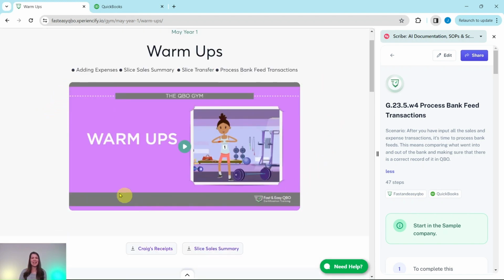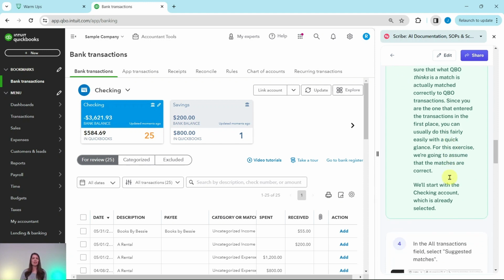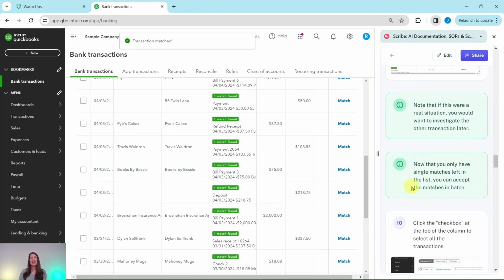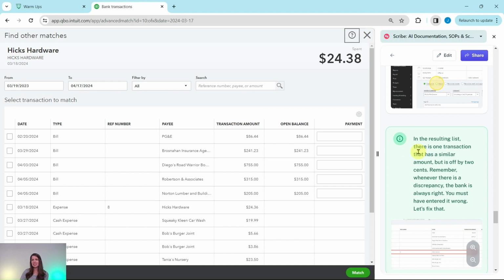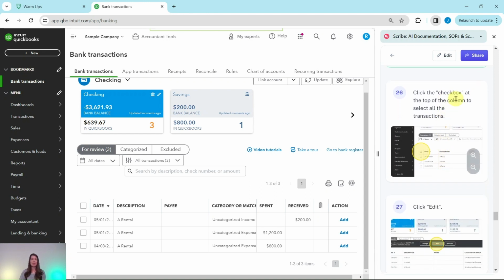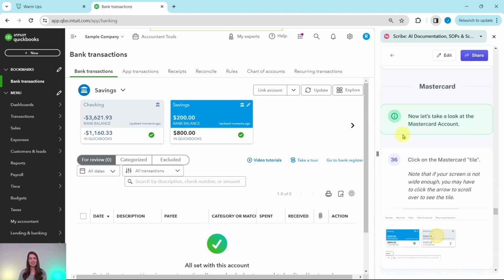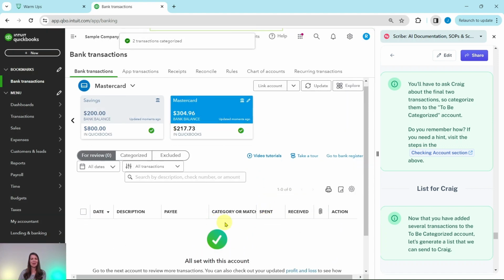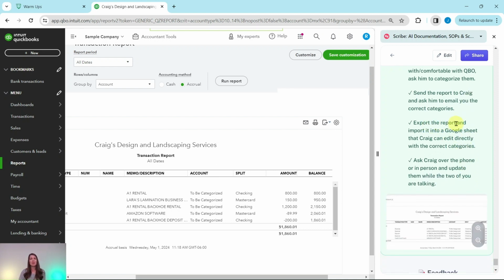Let's Practice QBO - Process Bank Feed Transactions